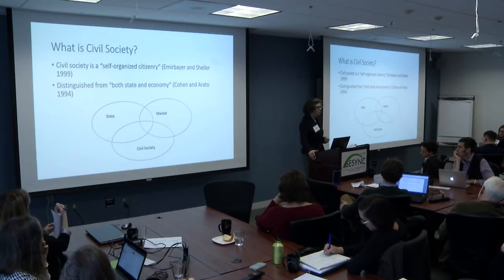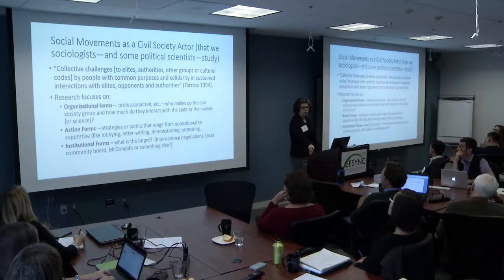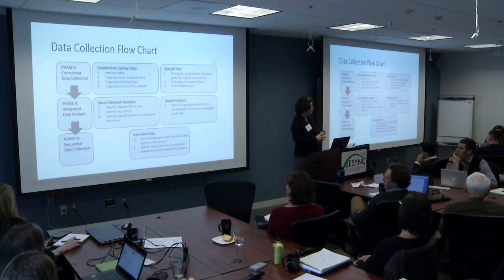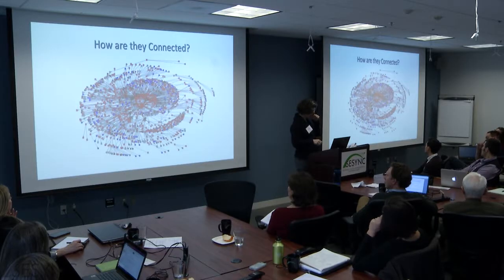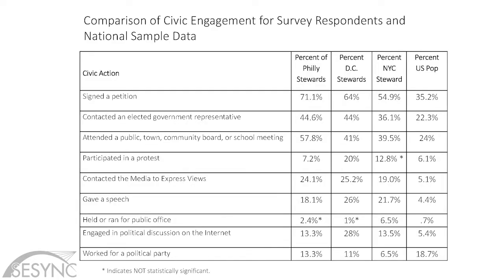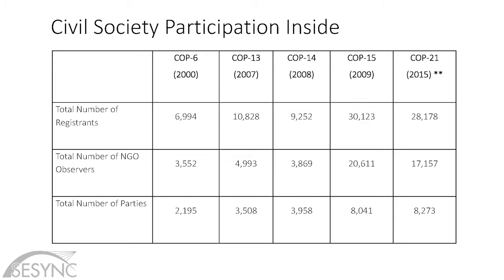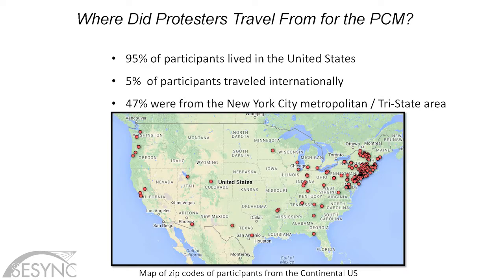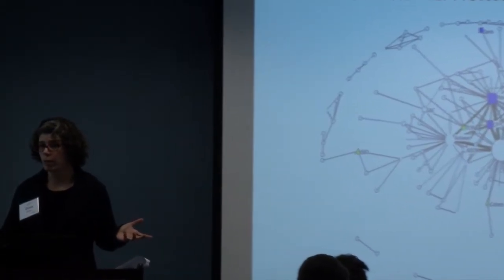Civil society, social movements, and mixed methods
In this lecture, Dr. Dana Fisher overviews the conceptual and methodological approaches used by sociologists to study civil society and social movements. She notes that the research focuses on organizational and institutional forms, as well as forms of action. She then presents an example of studying urban environmental stewardship to exemplify the use of mixed methods in studying civil society, and highlights the use of network analysis and survey methodologies. She also presents an example of studying the climate change movement, and describes the survey and social media analysis used to study the connectivity and communication within social movements.

More information on the Immersion Program and other lectures can be found